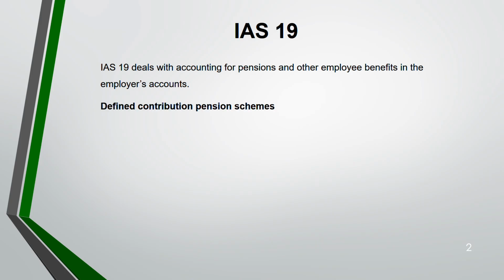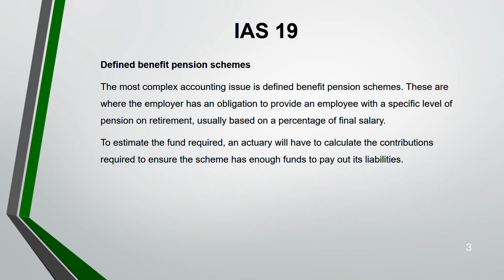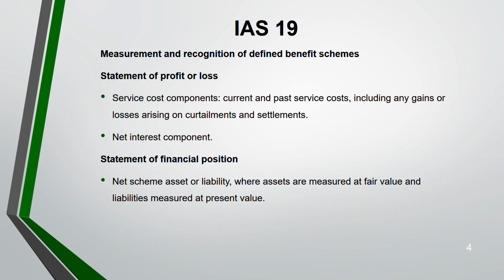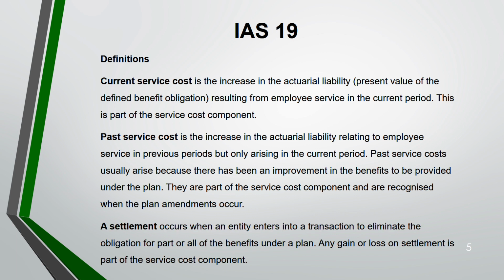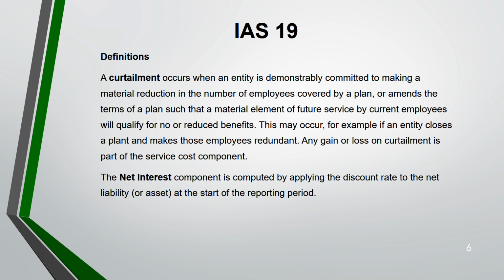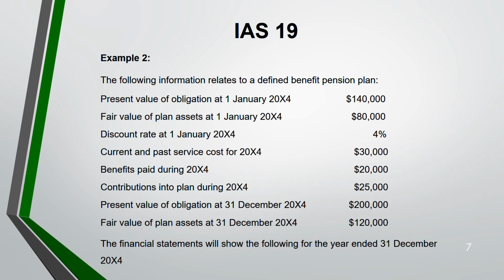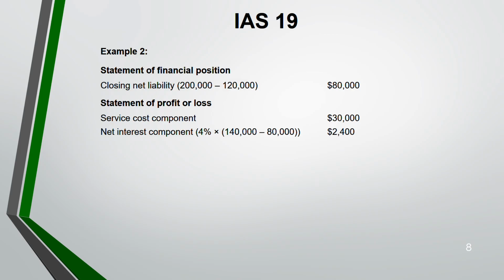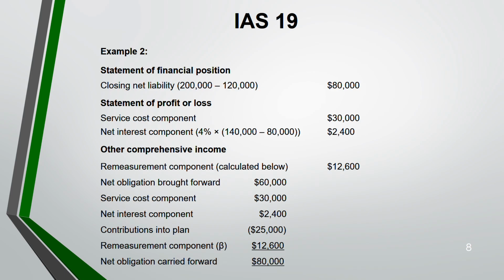IAS 19 Employee Benefits - Revision Crash Course Day 10